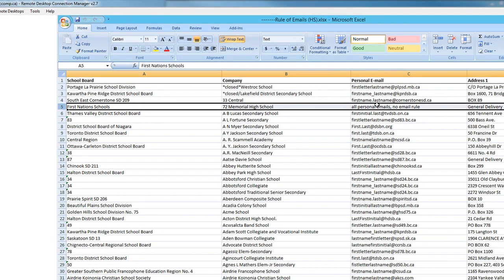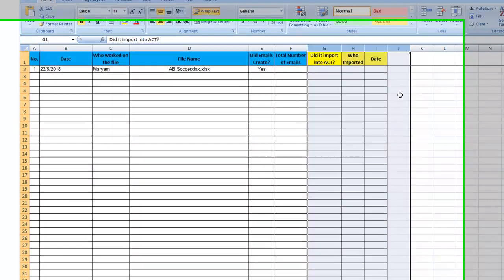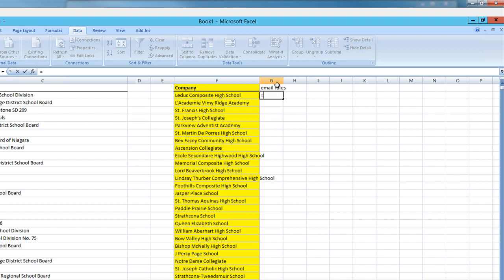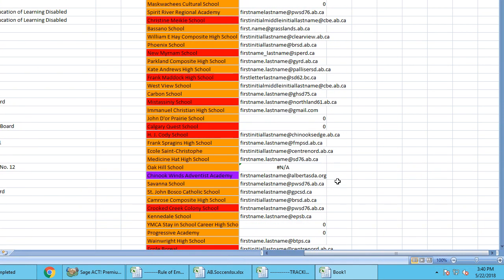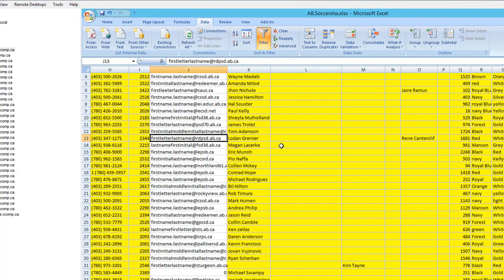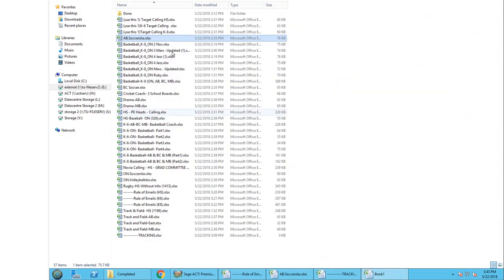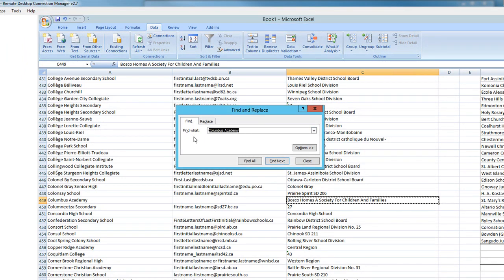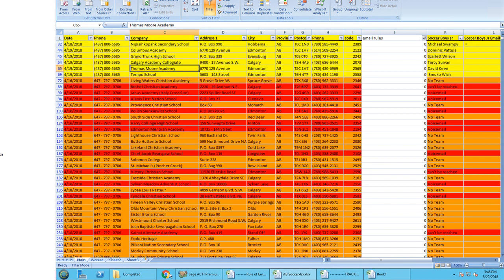Creating Emails for School Coach from Calling File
How to create Email from the name of the coach and school name or school board email rules